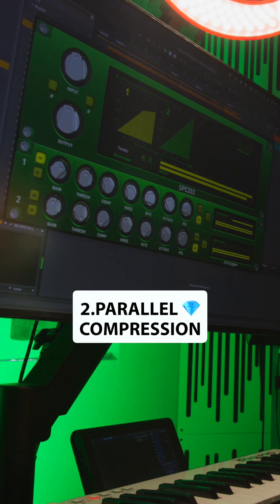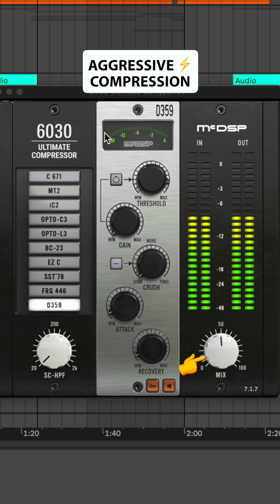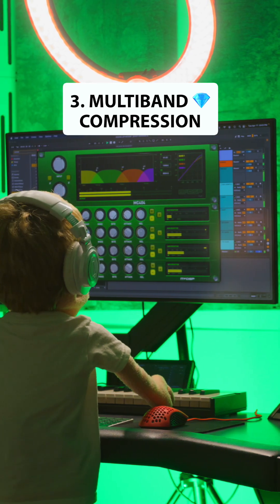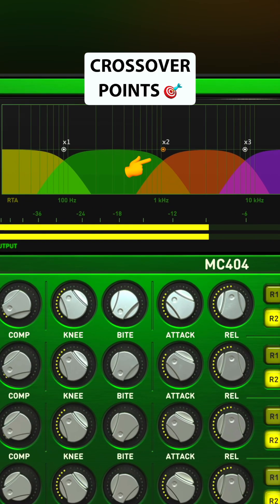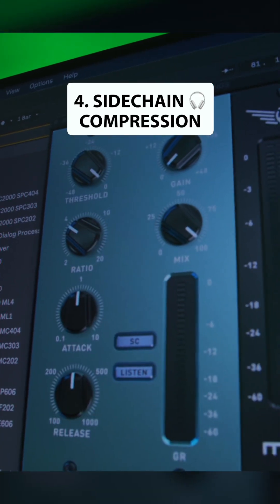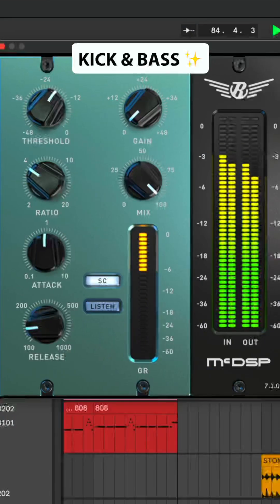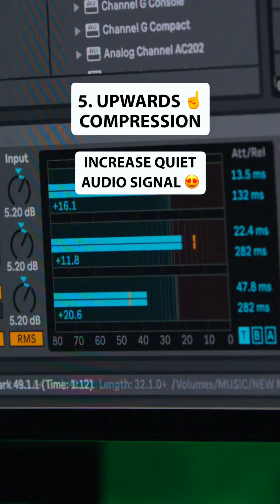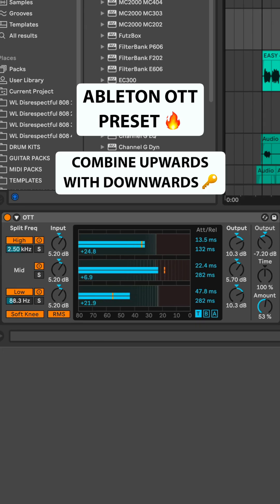All 5 Types of Compression EXPLAINED 🔥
Did you know there’s 5 different Type of Compression ⁉️ Downwards Compression detects the loud peaks in your audio and reduces 🔥 Multiband Compression Splits your audio into frequency bands ✅ Sidechain Compression uses an outside source for ducking 🔑 Parallel Compression blends your dry signal 🎧 Upwards Compression increases the quietest parts of your audio 💎 Get the McDSP All Access Bundle for the most legendary plugins in the game 😍